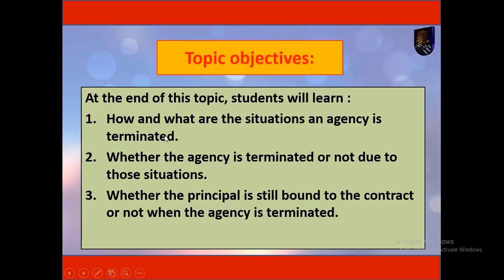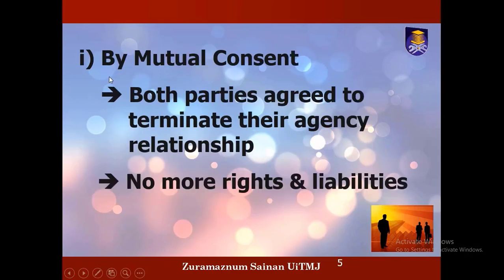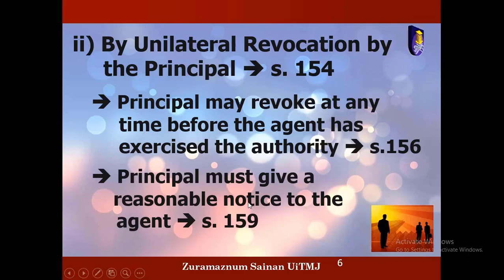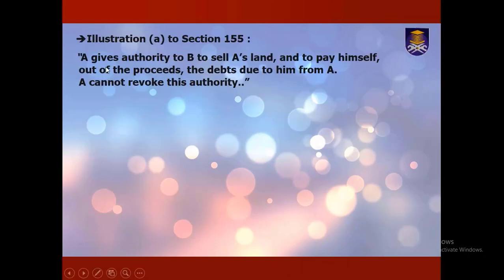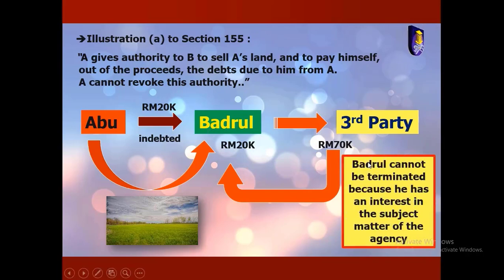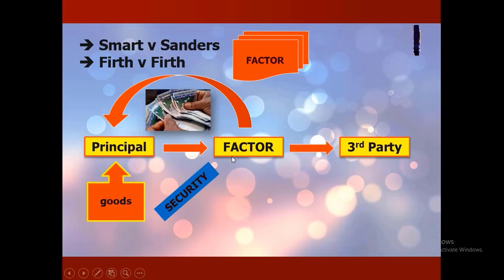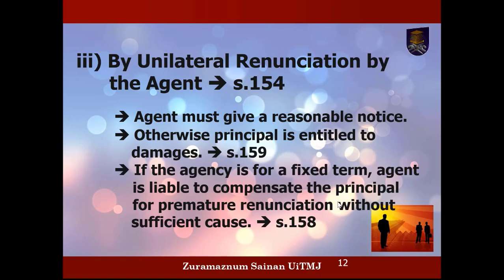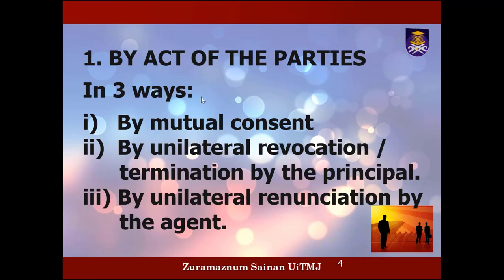Termination of Agency by the Act of the Parties (i.e. by the Principal and Agent)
This video is for non-law students taking business / commercial law. Some parts of the video are explained in BAHASA MELAYU.